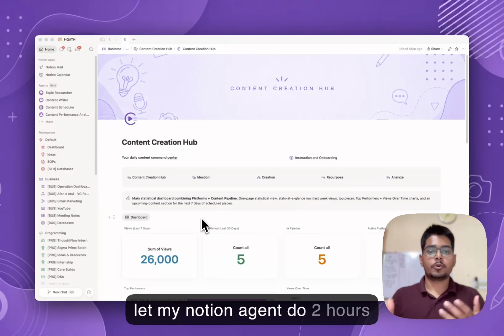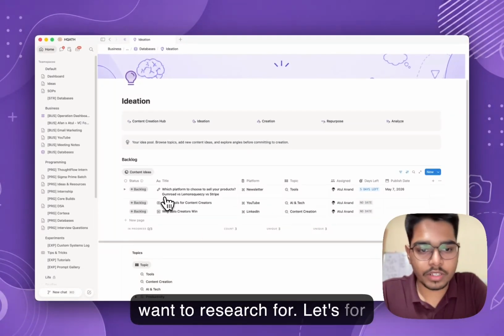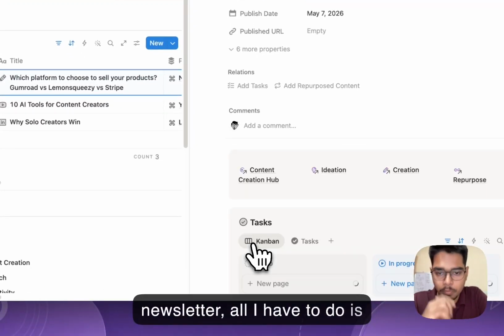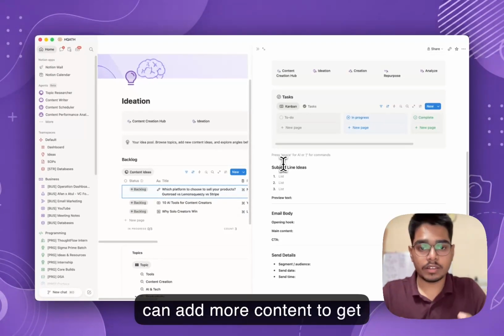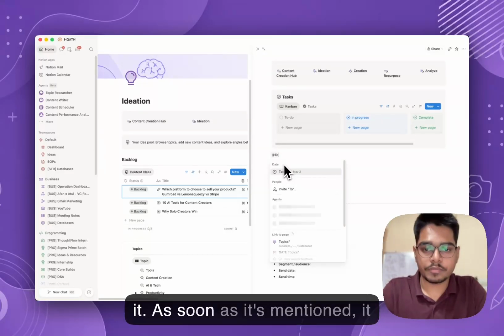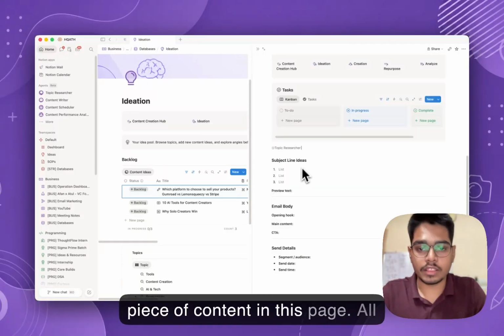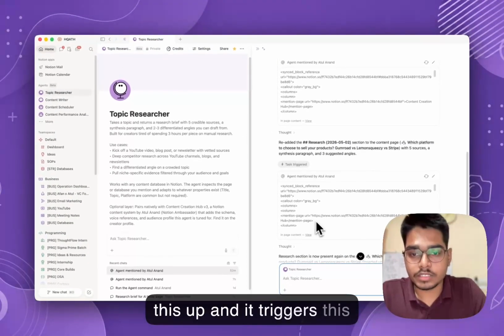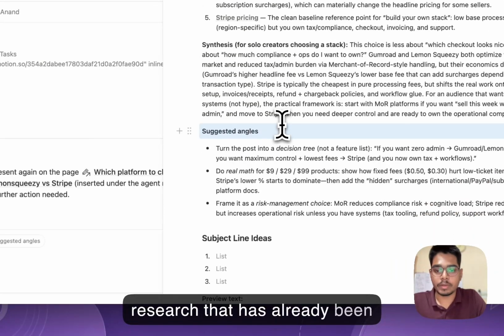I let my Notion agent do 2 hours of content research in 60 seconds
My Notion agent did 2 hours of content research in about a minute. One prompt in. Ranked content ideas out. No edits, no cuts on the agent output.

In this run, the Researcher agent:

- Took one prompt: "Find content ideas working for solo creators on YouTube in 2026"
- Pulled trends, hooks, and format patterns from real channels
- Ranked 5 to 7 ideas with angles and source links
- Dropped everything into a new row in my Content Pipeline database

Content Creation Hub v3 ships with 4 AI agents inside one Notion system:

- Researcher (the one in this video)
- Writer
- Content Planner
- Performance Analyst

If you create content solo, this is the system I wish I had when I started.

About me:

I'm Atul Anand. Notion Ambassador. I have been building content systems for creators for 5 years. I make the tools I wish existed when I started.

Timestamps:

0:00 The claim
0:05 Prompt goes in
0:15 Agent runs live
0:45 Final ranked ideas in the Pipeline
0:55 How to get it